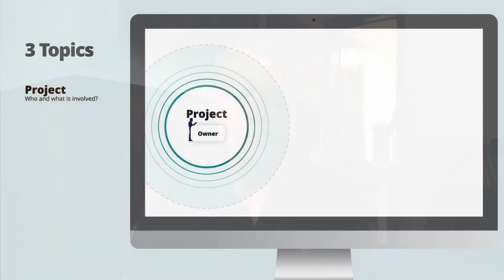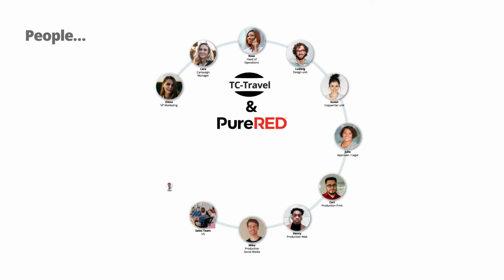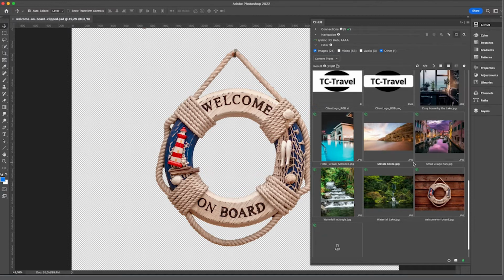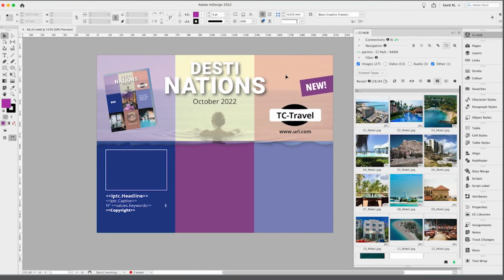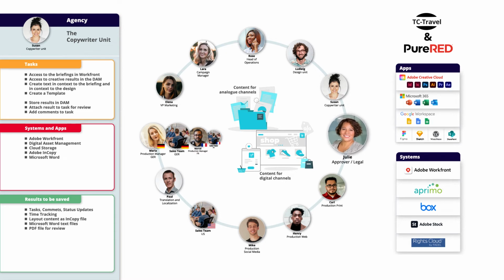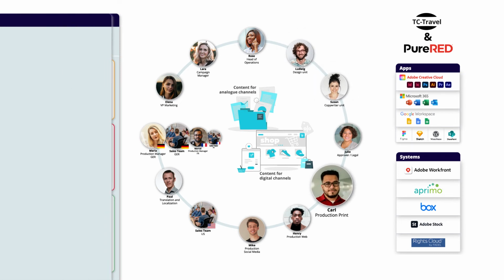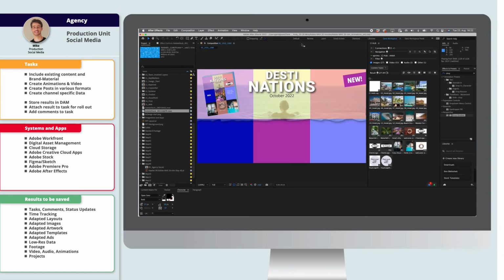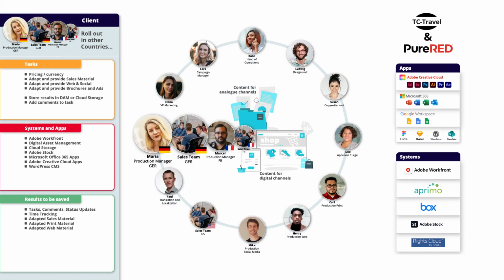"How to Effectively Manage Your Creative Ecosystem" by CI HUB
"How to Effectively Manage Your Creative Ecosystem" by CI HUB. The VoD Session for Adobe MAX 2022 was presented by Andreas Michalski, CEO and Gerd Glaser, Head of Customer Success at CI HUB GmbH.

Success goes hand in hand with creativity, and long-term success is based on the consistent use of creative results. These results must be easily accessible and made available where they are needed — in the application. Join us to see how to collaborate with your team right in any Creative Cloud application. In this session, we’ll discuss the most commonly used applications and how they can support you, whether you’re a creative, a consumer, or an administrator.

You’ll discover:

• How to deploy a single solution, reduce ongoing support, and lower maintenance costs for creative operation

• How the CI HUB Connector is easy to master and enables your organization to create a working environment that saves time, reduces costs, and increases motivation

• How source systems such as DAM, MAM, cloud storage, and PIM are “headless” through the CI HUB and displayed as a “presentation layer” in the respective application

With CI HUB you can access Images, Graphics, Templates and all digital media directly from the creative applications where you need to use them. It connects tools like Adobe Creative Suite, Microsoft Office, SharePoint, Google Workspace, Sketch, Figma, and WordPress directly to the brand assets that are held within your DAMs, PIMs, and other media repositories.

• Get the CI HUB Connector with prices starting from just 0,99€!